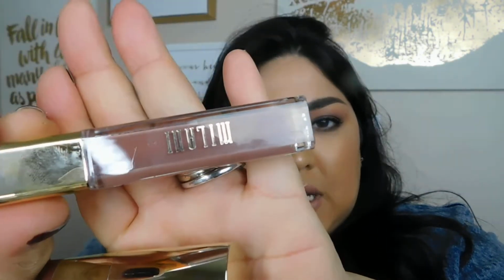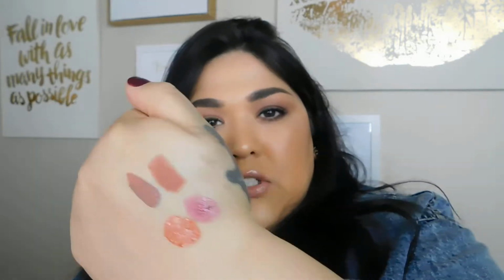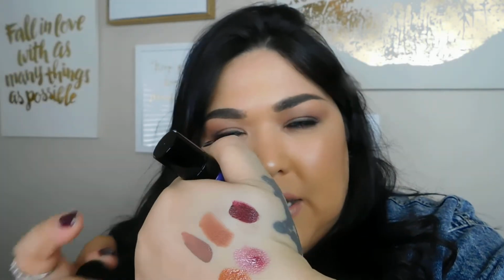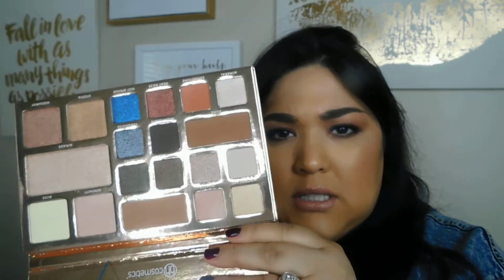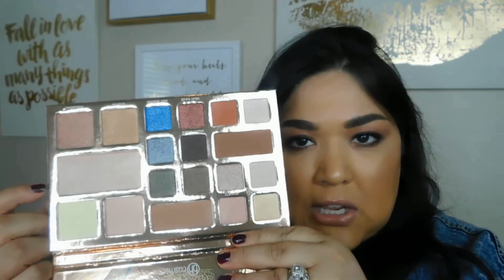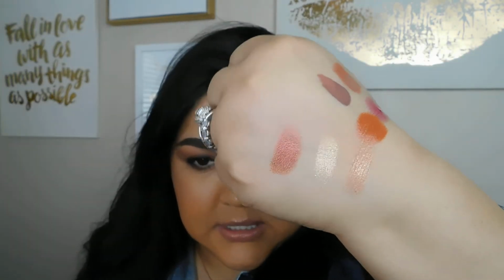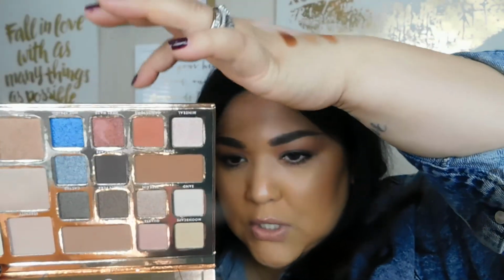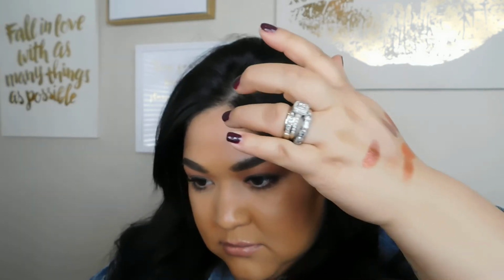Drugstore Haul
Hello lovelies!
Here is another haul! I will list everything I use down below! Right after filming this video, I used the crimper/waver.. and I have to say.. I FREAKING LOVE IT!

Thumbs up if you want a hair tutorial and review of the Bed head waver!

Items purchased:
Loreal Elnett Satin Extra strong hold Volume spray
Cover FX moonlight drops
BH Desert Oasis palette
Makeup Revolution C9 concealer
Bed head deep waver!

Wallet: Hobo- From Nordstrom's

Let me know what future videos you guys want!!!
xoxo-Alyssa